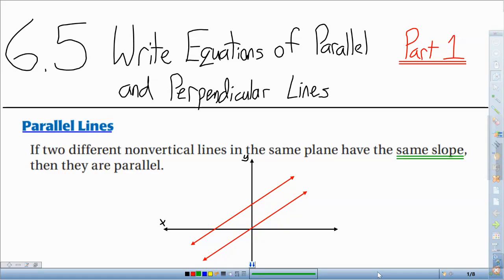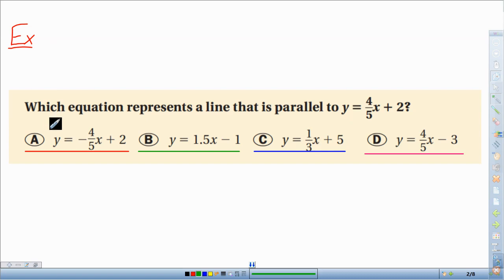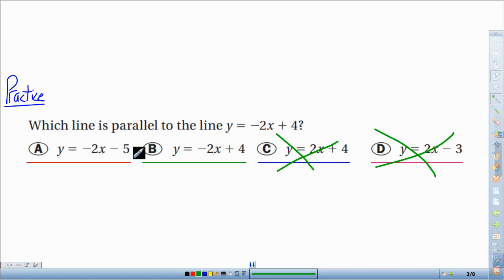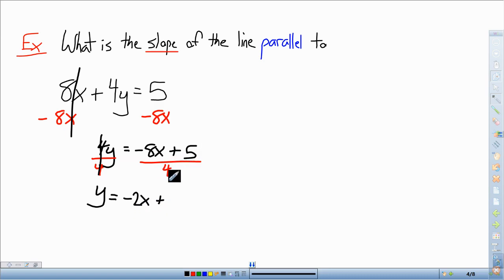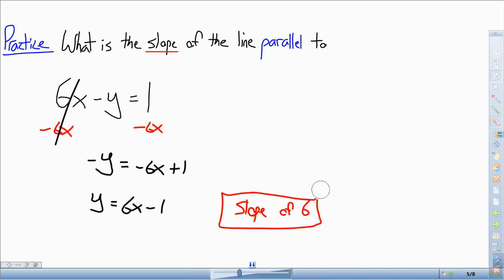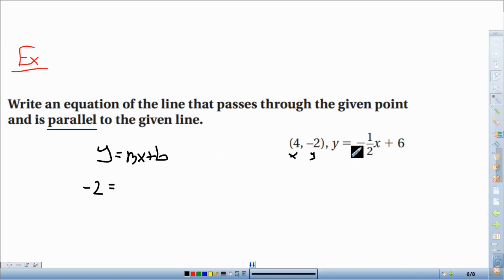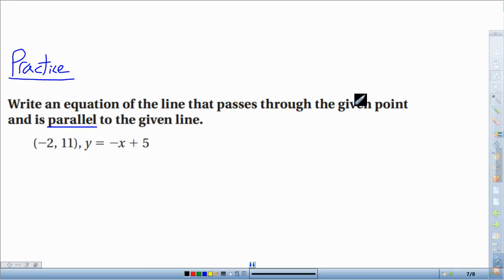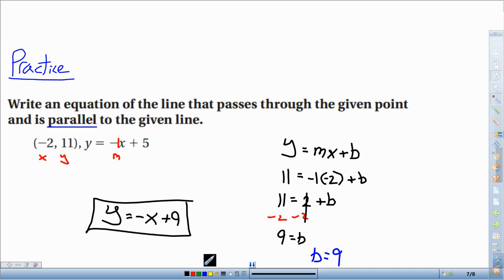Math90 6.5 Part 1 (Notes)